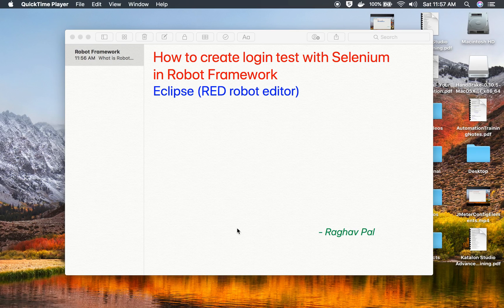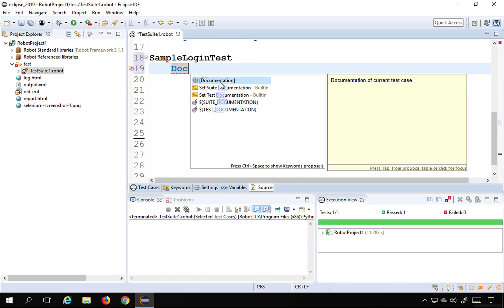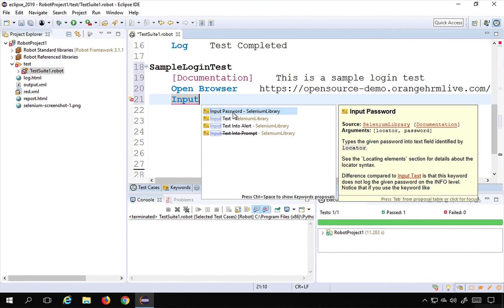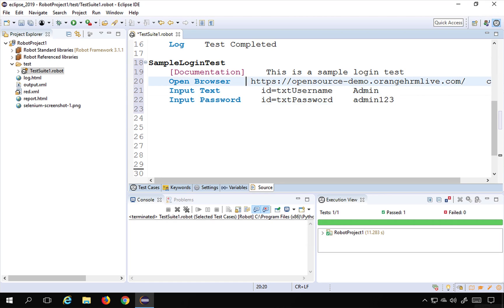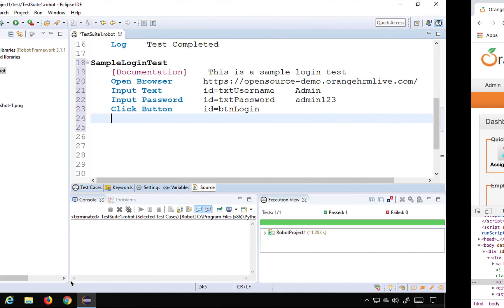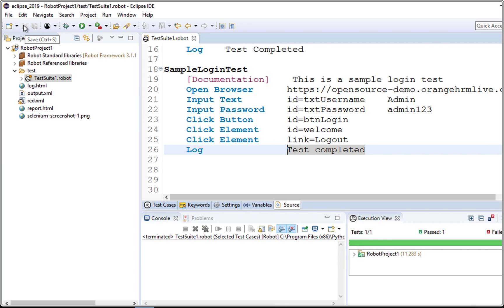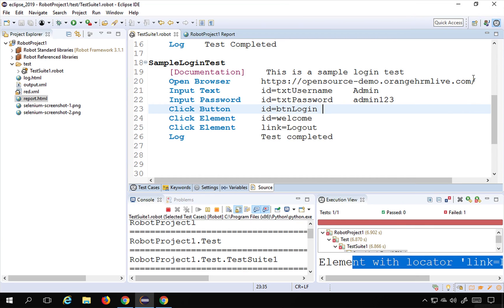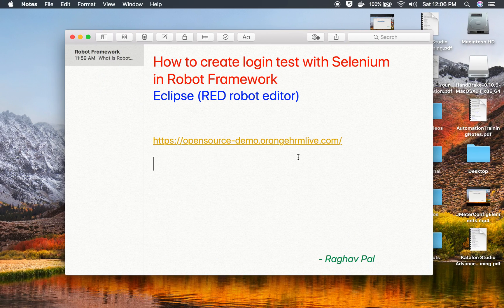Robot Framework Beginner Tutorial 7 | Sample Selenium Login Test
How to create login test with Selenium
in Robot Framework
Eclipse (RED robot editor)

Keep Learning,
Raghav